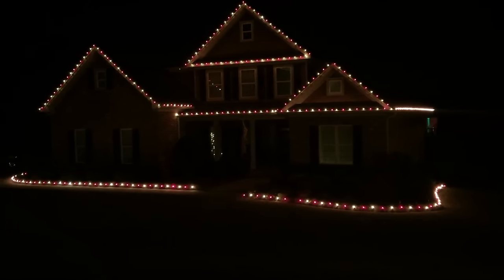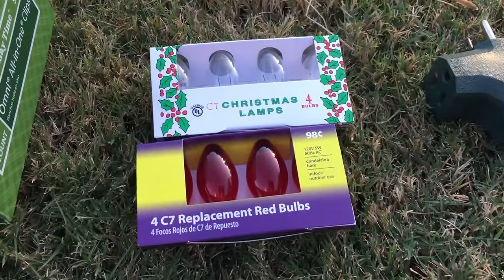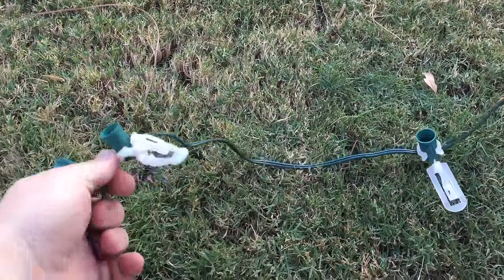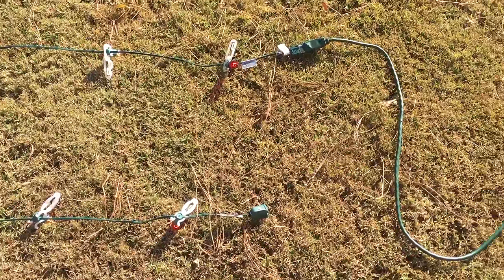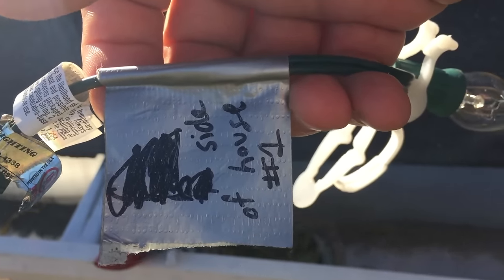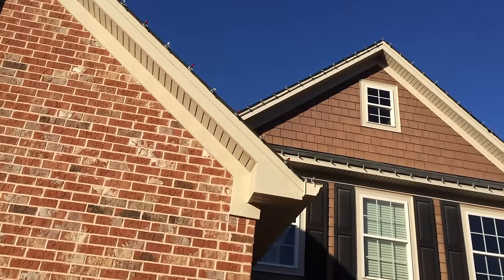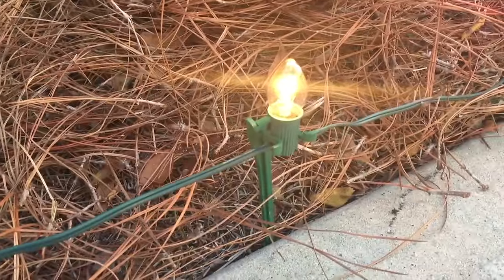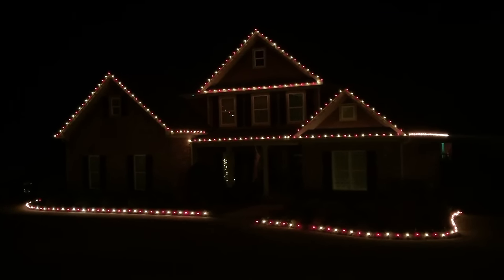🎅🏻 Part 1: Installing Christmas Lights on Your Roof Line And House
I POSTED AN UPDATE TO THIS VIDEO - This update answers ALL of your questions!

Have you ever wondered how home owners get their Christmas lights so straight and perfectly spaced on their roof line? Every year, friends and family ask me. I decided to share my tips and tricks with everyone. Please let me know if you have any questions using the comments section.

Omni Light Clips (best for shingles)
All Purpose Light Clips (best for gutters)
Lawn Stakes (100 pack)
25' C7 Light Strand
C7 Clear Bulbs (25 pack)
C7 Red Bulbs (25 pack)
C7 Green Bulbs (25 pack)
Nitrile Dipped Gloves (3 pairs)
Outdoor Digital Timer
25ft Black Extension Cord
Exterior 3-way Plug Adapter